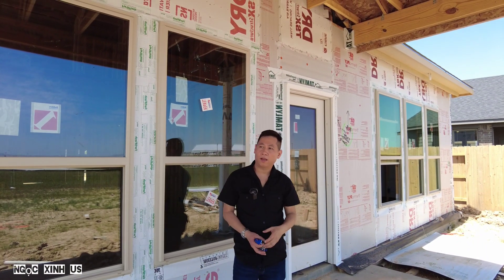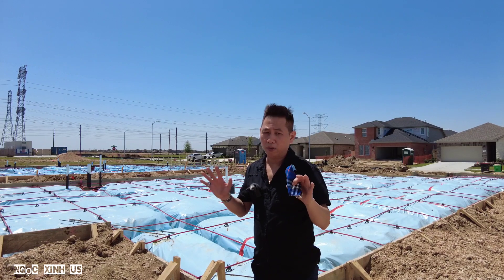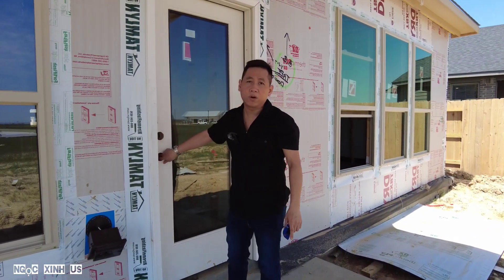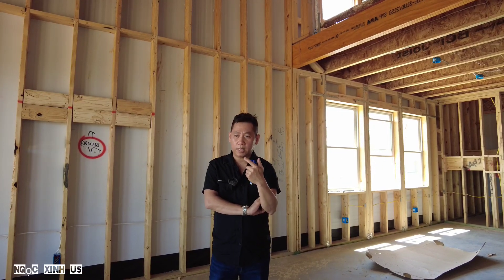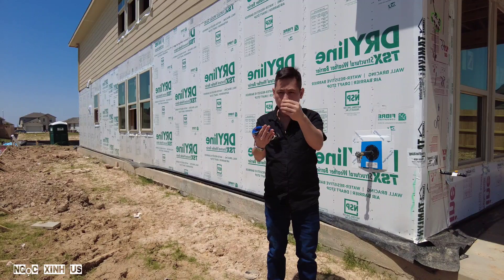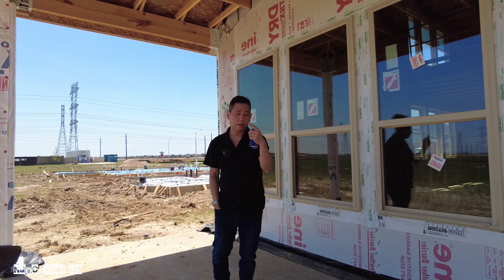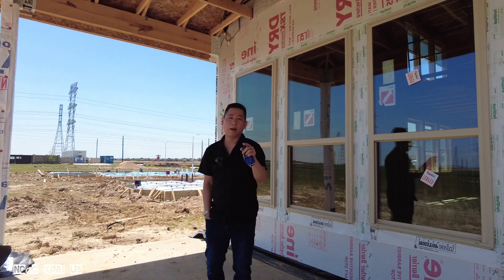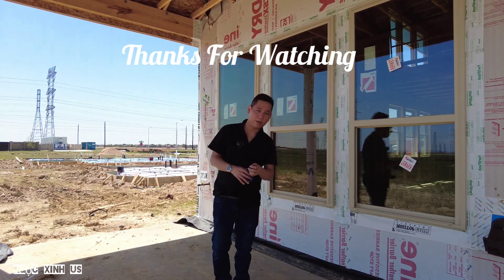❤️ Ba vấn đề nghiêm trọng khi mua nhà cũ ở Mỹ là gì ?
Hôm nay Pho sẽ giới thiệu về một video về mua nhà cũ ở Mỹ thường gặp phải là.
Vấn đề thứ nhất : Nền móng nhà hư hại
Vấn đề thứ hai : Con Mối tấn công nhà
Vấn đề thứ ba : Lũ Lụt tấn công nhà
Nhất là nhà ở Houston texas rất dễ bị Lụt và khu người Việt ở Houston gần chợ hồng kông 4. Nhà ở mỹ nên mua bảo hiểm Lụt.
Pho sẽ giúp ít nhiều cho các Bạn có ý định mua nhà ở Mỹ biết những Vấn đề cần né tránh vì căn nhà là tài sản quý báu của tất cả chúng ta. Pho dùng chút ít kinh nghiệm và hiểu biết để các Bạn tránh những căn nhà xấu. Tiết kiệm được tiền bạc và thời gian. Pho làm video về chia sẽ cuoc song o my. Chúc các Bạn nhiều sức khỏe.

cuoc song o my
cuộc sống ở mỹ
cuộc sống mỹ
cuoc song my